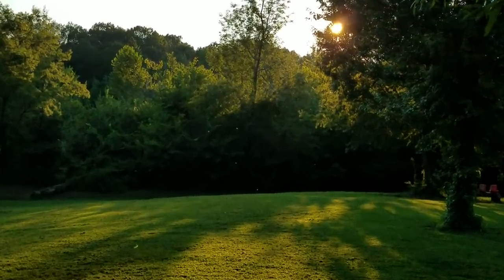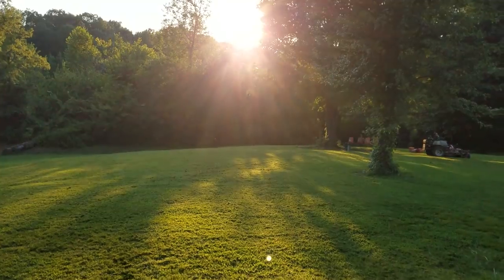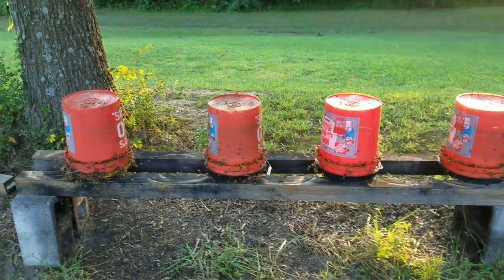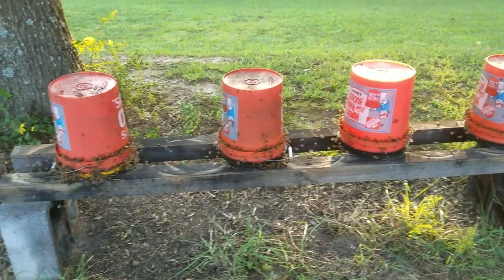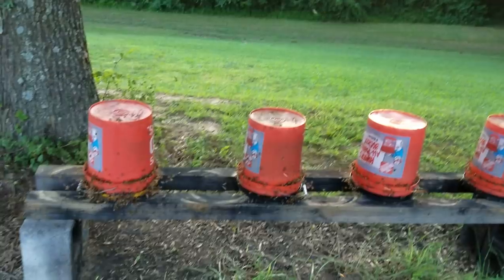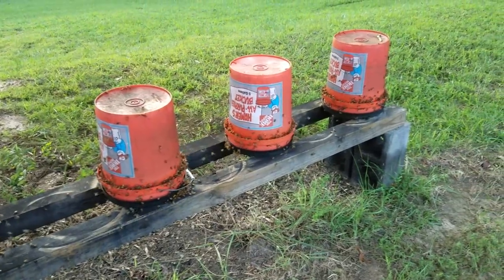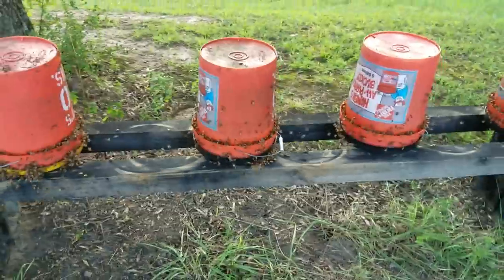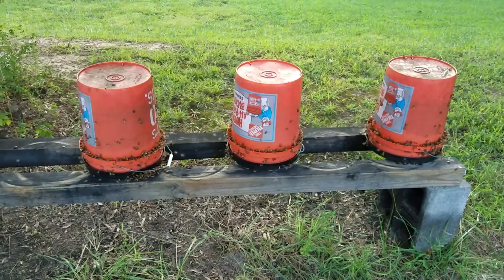Best Way To Feed Honeybees During Dearth To Prevent Robbing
click below to order Mated Italian queens, rapid feeders, pollen,  3 pound package bees, 5 frame Nucs, anything, and everything pertaining to Beekeeping.
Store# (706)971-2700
 While in dearth ( A time of year where there is very little to no nectar flow, or pollen) robbing can be a big problem,  feeding with hive top feeders, and entrance feeders can cause robbing. During this time its best to feed about 300 feet away from your hives. Bees will still eat without robbing, while building up the hive.